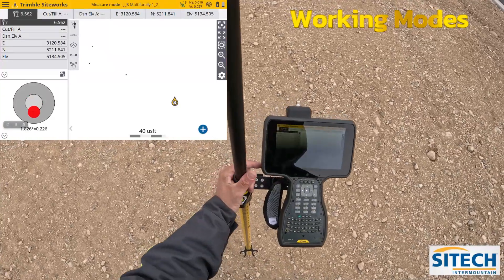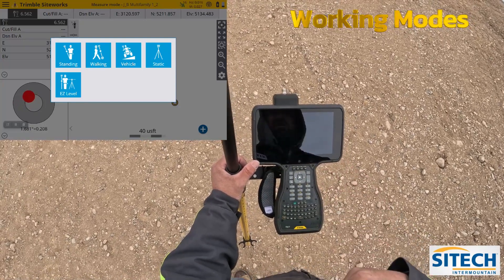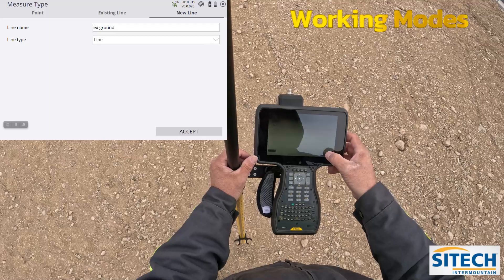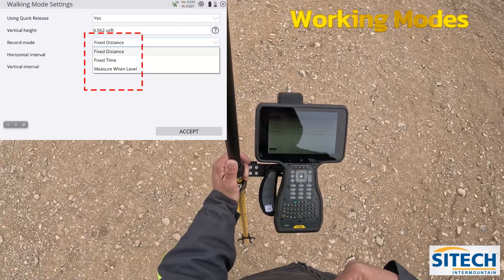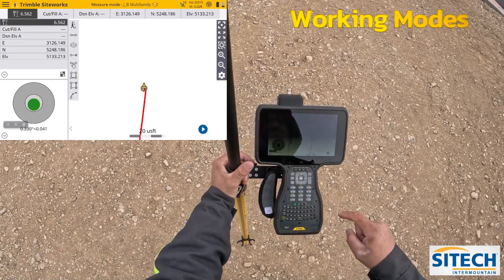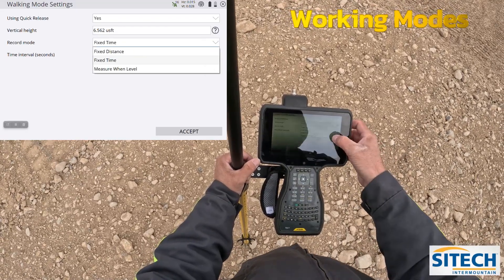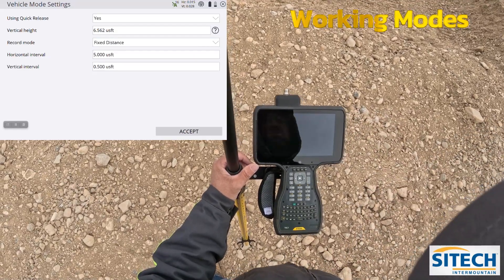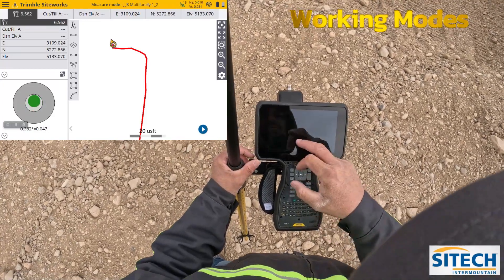SITECH Intermountain Siteworks Working Modes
This YouTube video provides an overview of the different working modes available on SITECH Intermountain Siteworks. The video begins by explaining the difference between manual and automatic modes. In manual mode, the user controls the laser scanner and the software. In automatic mode, the laser scanner and the software work together to create a point cloud of the scanned area. The video then goes on to show how to use the different working modes to create different types of outputs. For example, in manual mode, the user can create a point cloud of a single object. In automatic mode, the user can create a point cloud of an entire room. The video concludes by showing how to use the different working modes to create 3D models of scanned objects.

Here are the different working modes available on SITECH Intermountain Siteworks:

- Manual mode: The user controls the laser scanner and the software.

- Automatic mode: The laser scanner and the software work together to create a point cloud of the scanned area.

- Point cloud mode: The user can create a point cloud of a single object or an entire room.

- 3D model mode: The user can create a 3D model of a scanned object.

The different working modes on SITECH Intermountain Siteworks allow users to create a variety of outputs from their scanned data. This makes the software a valuable tool for a variety of applications, such as surveying, construction, and manufacturing.

Here are some additional details about each working mode:

- Manual mode: In manual mode, the user has complete control over the laser scanner and the software. This allows the user to create highly accurate point clouds of scanned objects. However, it can also be time-consuming and difficult to use manual mode.

- Automatic mode: Automatic mode is a more efficient way to create point clouds. The laser scanner and the software work together to create a point cloud of the scanned area. This mode is ideal for creating point clouds of large areas or for creating point clouds of objects that are difficult to reach.

- Point cloud mode: Point cloud mode allows the user to view and manipulate the point cloud data. This mode is useful for inspecting the scanned data and for creating 3D models.

- 3D model mode: 3D model mode allows the user to create a 3D model of a scanned object. This mode is useful for visualizing the scanned data and for creating CAD models.

SITECH Intermountain Siteworks is a powerful software tool that can be used to create a variety of outputs from scanned data. The different working modes on the software allow users to create highly accurate and efficient point clouds and 3D models.